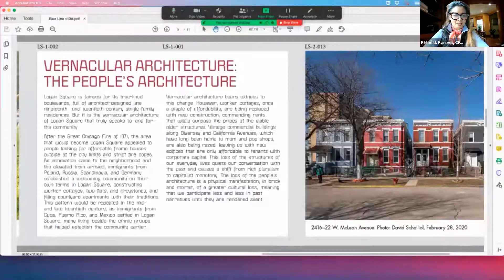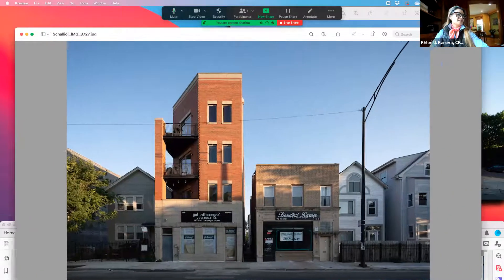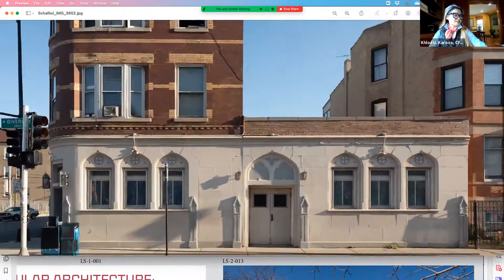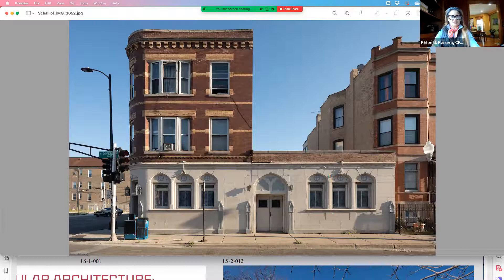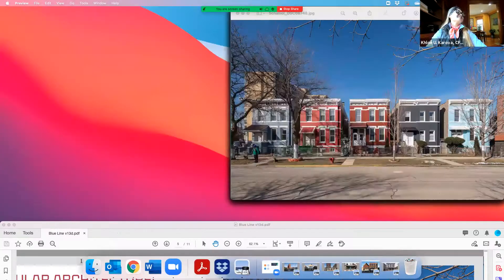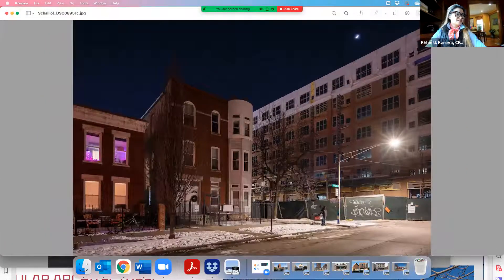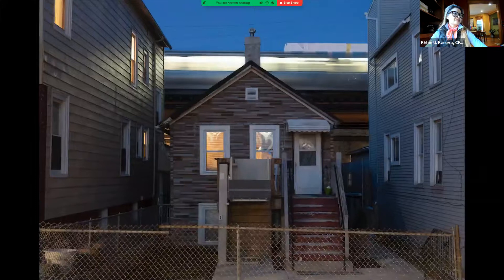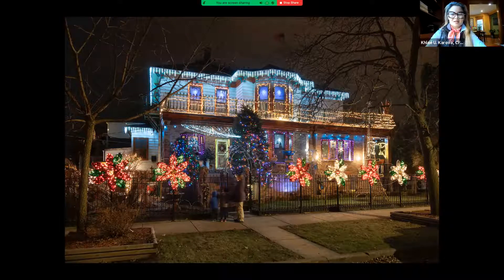LGNSQ - Vernacular Architecture: The People's Architecture 4-9-2021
LGNSQ: The Built Environment chapter introduction written by Elizabeth Blasius @blaservations, photos by David Schalliol, @metroblossom. davidschalliol.com @theareafilm

LGNSQ: The Logan Square Book - Gentrification & Preservation in a Chicago Neighborhood is a 300-page hardcover bilingual photography book about Logan Square's vernacular architecture, independent business community, gentrification, Hip Hop culture, community gardens, daily coffee rituals, neighborly kindness, social clubs, and more.

The idea for the book came from Khloé Karova, a Logan Square resident since 1997, who wanted to create a time capsule of the neighborhood before full gentrification took hold. The objective was to photograph everything that makes Logan Square unique as well as sites at risk of destruction due to gentrification. Scenes include nightlife on Milwaukee Avenue before COVID; Sunday church services; student life in public schools; grassroots gatherings in streets and parks; neighbors navigating how to stay safe during the early days of the pandemic; and graffiti art in unexpected places. The book also documents the experience of Latinx business owners in the face of changing demographics.

In April 2019 Khloé assembled a talented group of collaborators to join her on the project and spent the next 18 months working to make the book a reality. Little did she know that they were thoughtfully bearing witness to stories of a place on the edge of a truly historic moment before the pandemic would transform the way everyone meets up, shops, works, dines, commutes, and raises families.

“It’s one thing to be bilingual. It’s another thing to be bicultural. For us, the heart of biculturalism is seeing the value in everyone.”— Daniel de los Reyes, Principal of Darwin Elementary School (a K-8th dual-language public school in Logan Square)